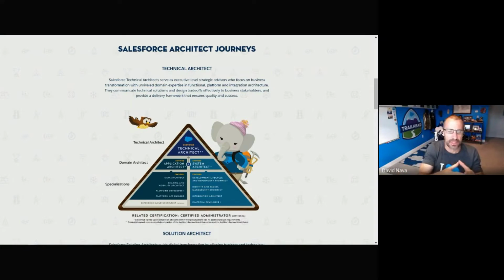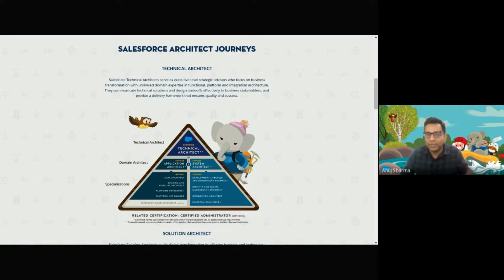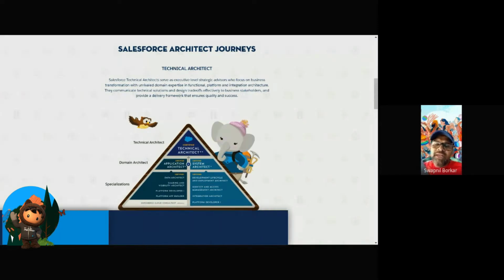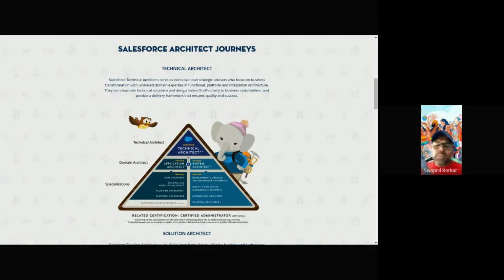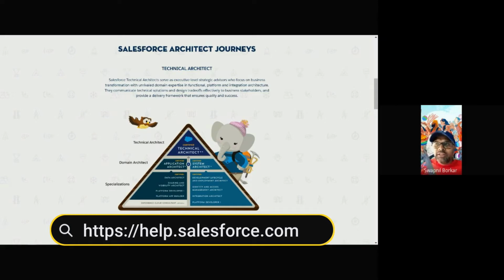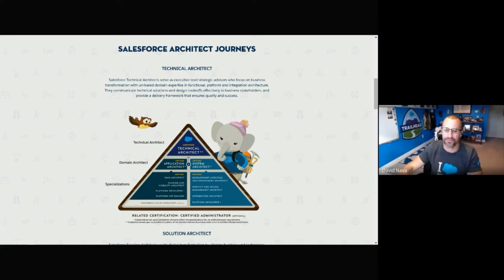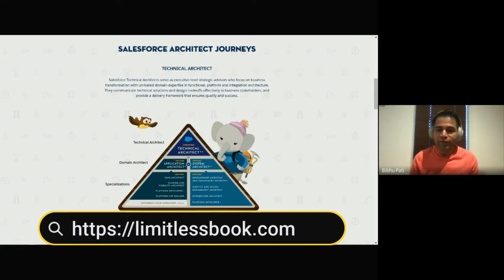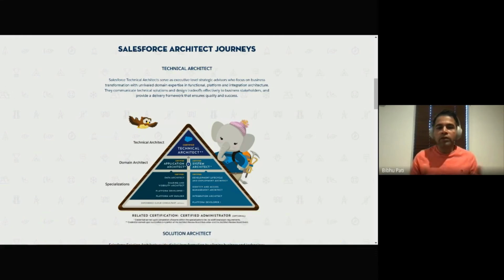Tips for Preparing for Salesforce Architect Exams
🔔 Learn Tips for Preparing for Salesforce Architect Exams

📢 Military Trailblazer (Career/Branding) Office Hours is a live forum to gather with Military Trailblazers and Allies to discuss career paths within the Salesforce ecosystem, best practices for exam study, personal branding strategies, marketing yourself on social media, etc.

This session featured Special Guest Co-Hosts:
⭐ Anuj Sharma, Senior Technical Architect at Salesforce
⭐ Bibhu Pati, Senior Program Architect at Salesforce
⭐ Swapnil Borkar, Program Architect at Salesforce

🔗 Links and Resources from the Session
🔗 Additional Resource (Think Like an Architect Slide Deck, by Adam Best)

🔗 If you’ve enjoyed Office Hours, please take a moment and fill out this brief survey to help us improve the program.

(Select the Career/Branding focused session)